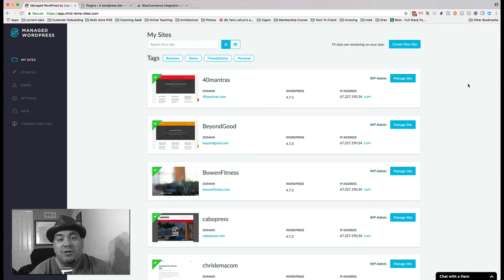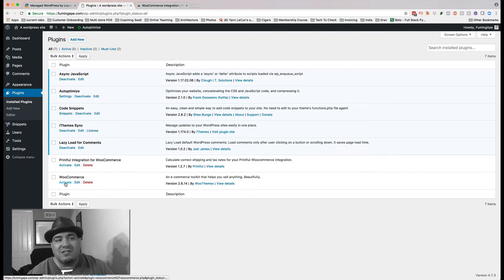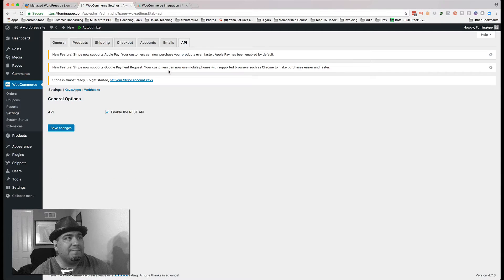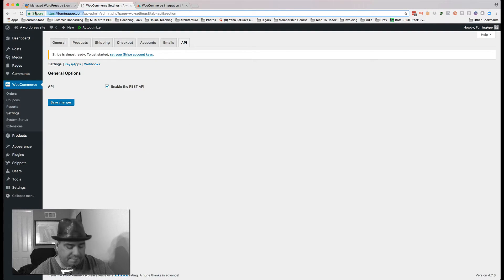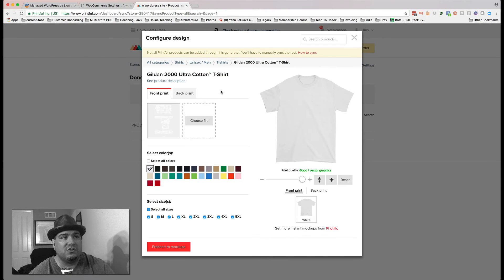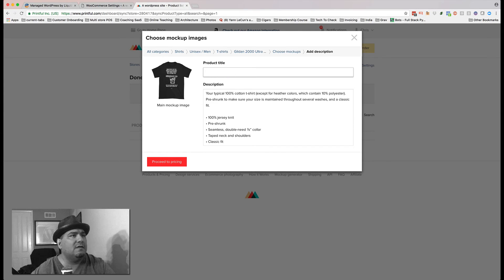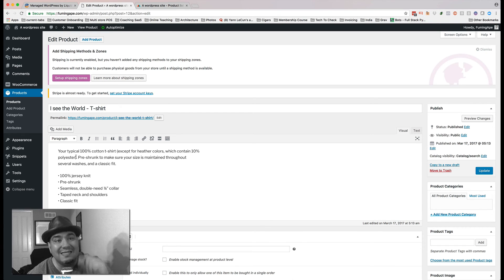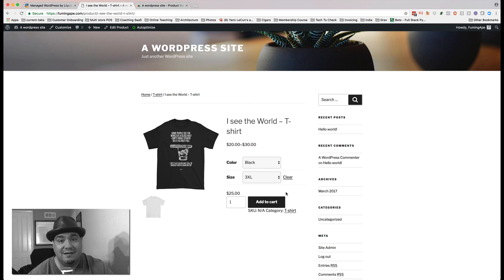Creating an online t-shirt store with Printful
Want to create a WooCommerce-powered t-shirt store with Printful as your fulfillment engine? Now you can do it in under 8 minutes!